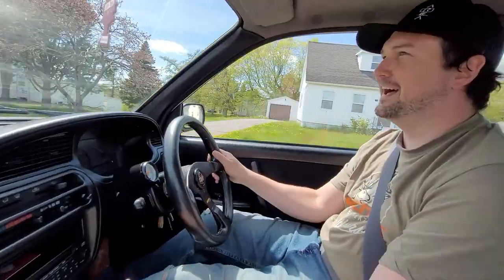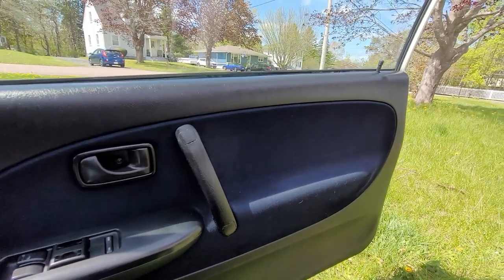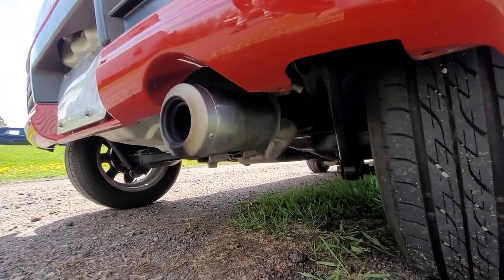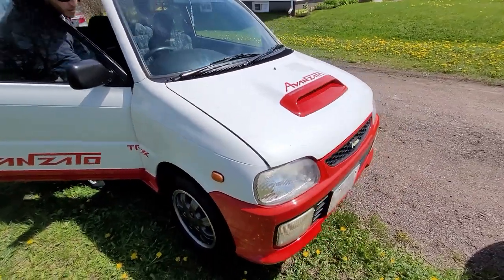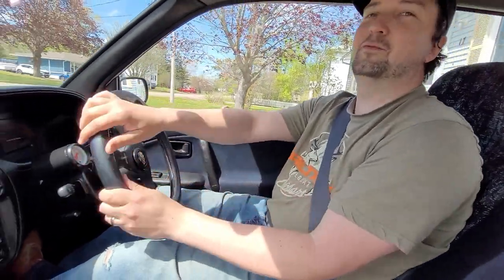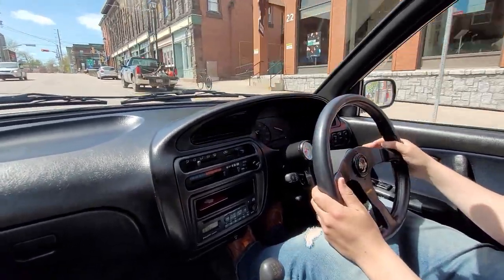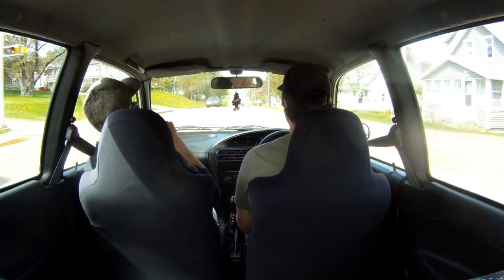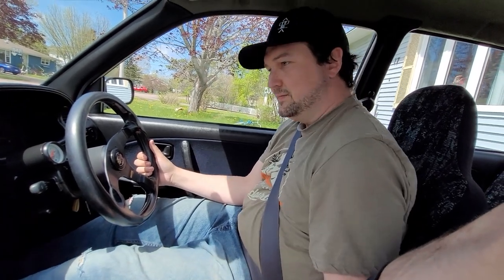JDM import: 1996 Daihatsu Mira TRXX Avanzato Review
Mike was kind enough to offer a full review of his Mad little Nugget of a car. His 1996 Daihatsu Mira TRXX Avanzato! It's a blast to drive and has a ton of interesting features being a little Kei car from Japan. Hope you enjoy!